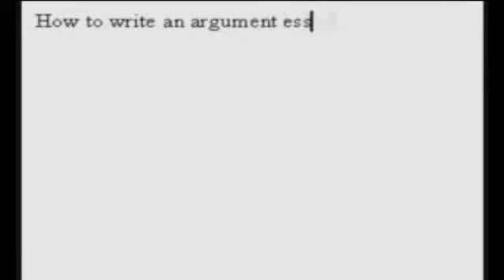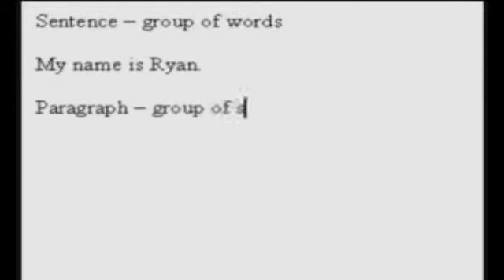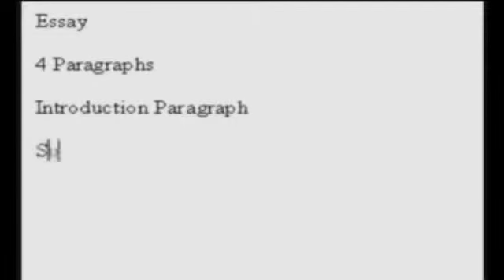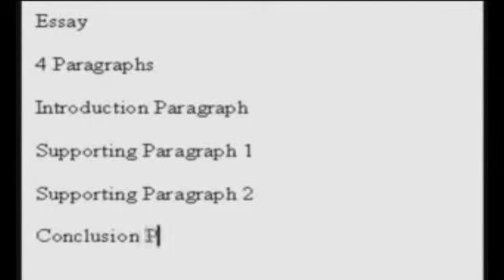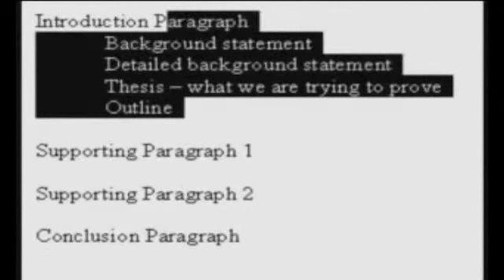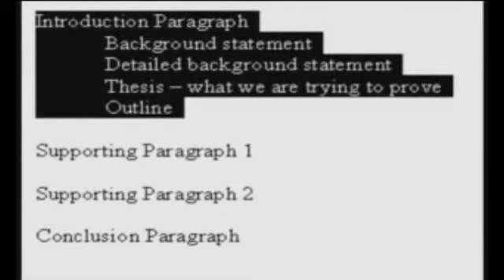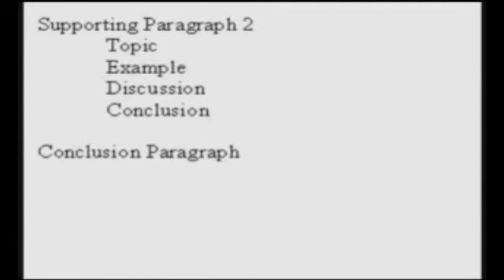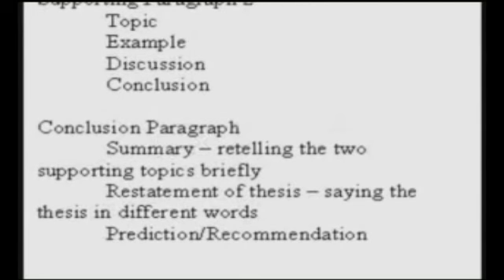2 How to structure an IELTS argument essay